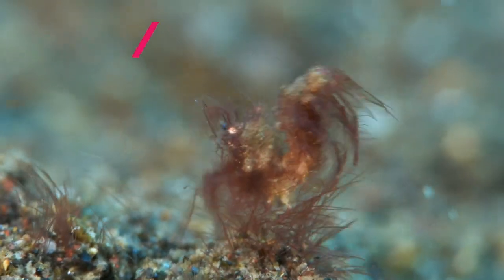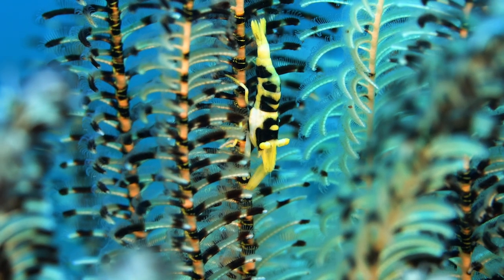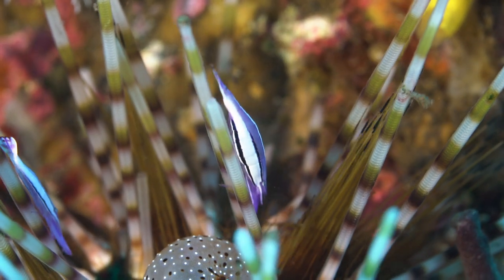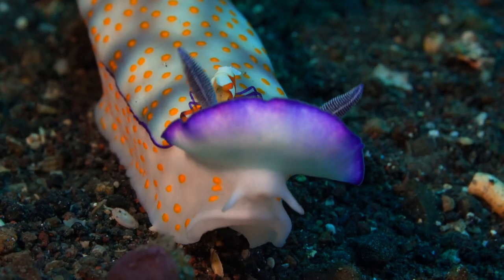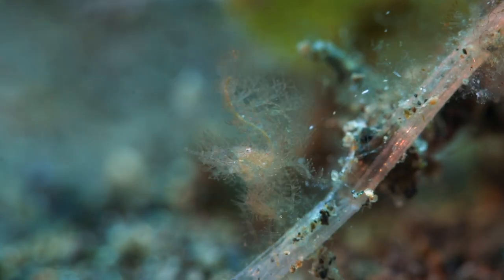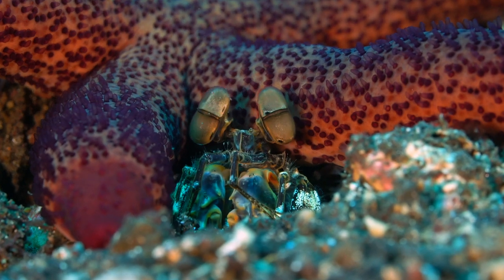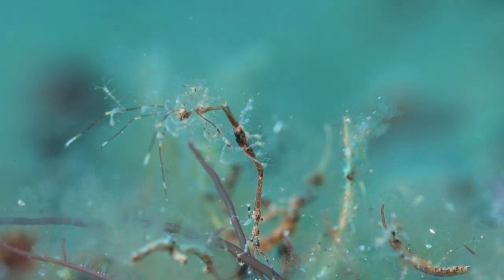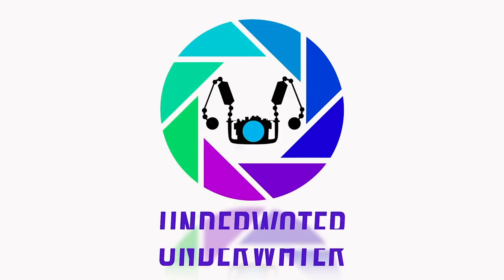10 Amazing shrimps You wouldn't believe exist .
10 Amazing shrimps Amed muck dive
In this video, you'll enjoy the diversity of shrimps you can find In Amed Area .
Here it's muck dive paradise .
Harlequin, hairy, skeleton and many more .